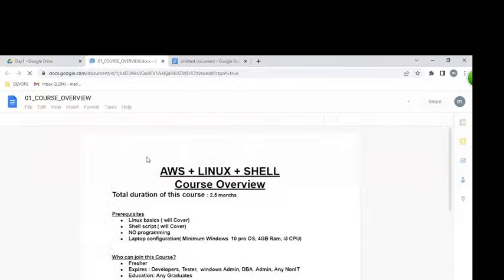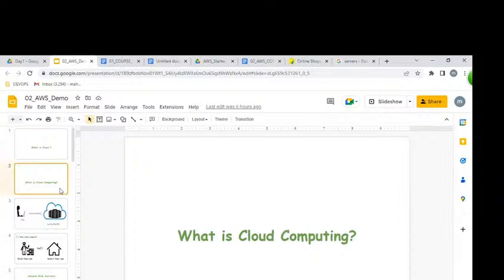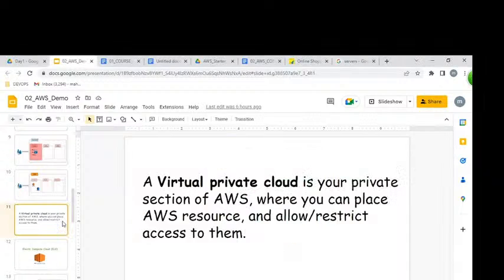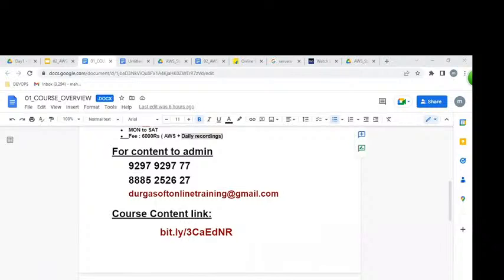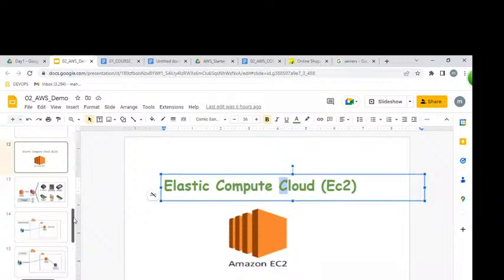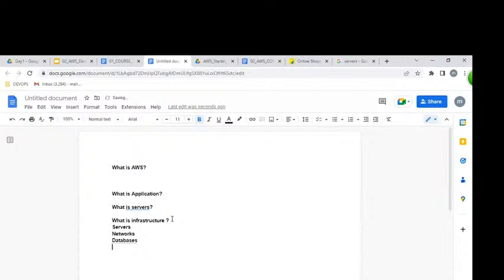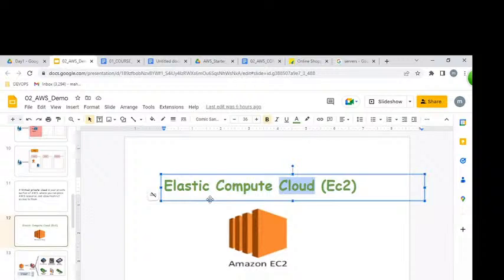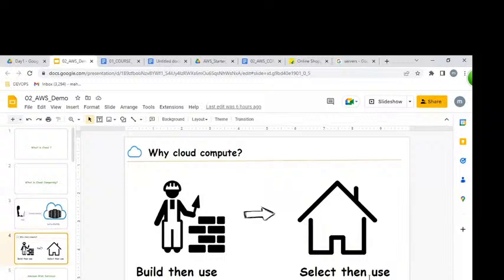AWS tutorials by Mr. MAHA Sir